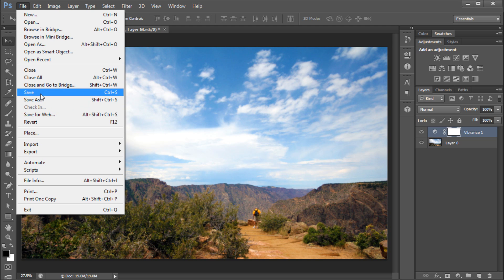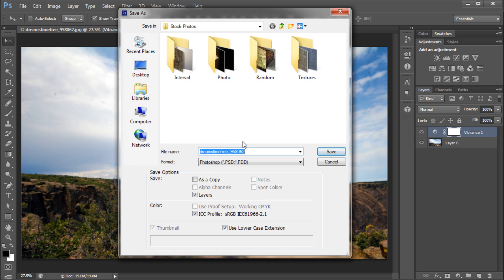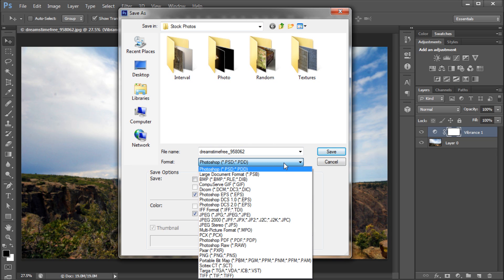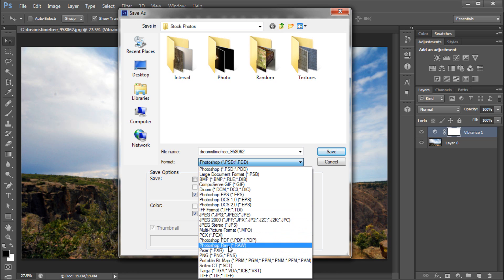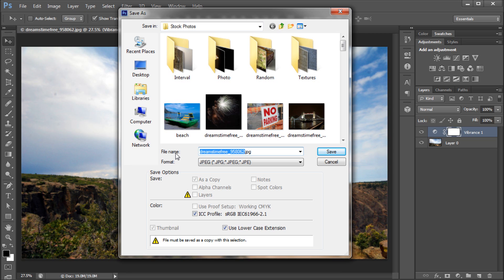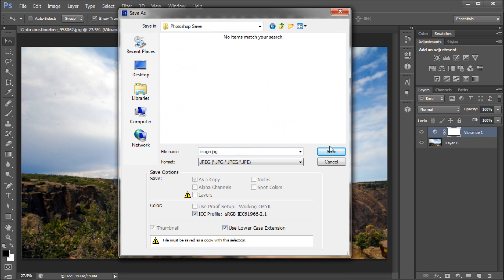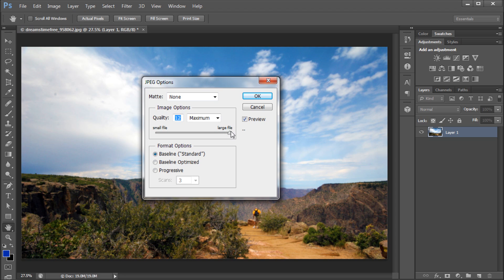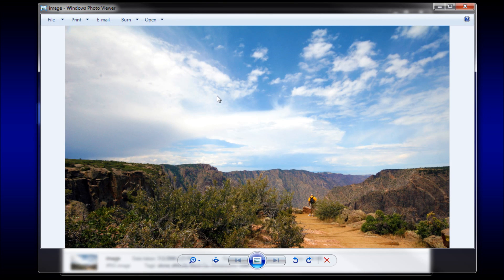60 Second Photoshop Tutorial : Save Images (JPEG, PNG, BMP, TIFF, etc) -HD-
In this 60 second tutorial, you will learn how to save images in various formats from Photoshop CS6.